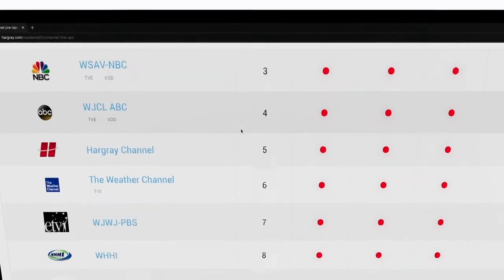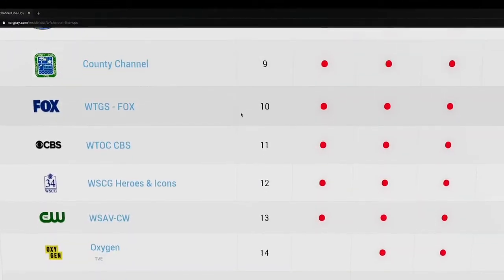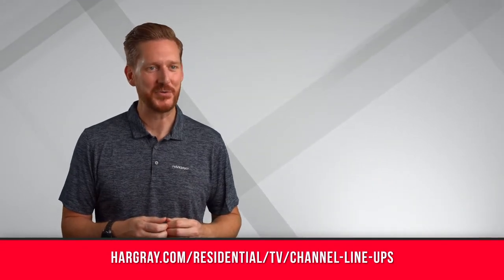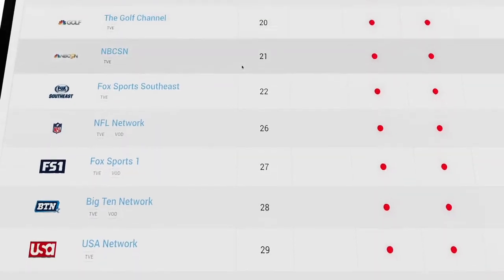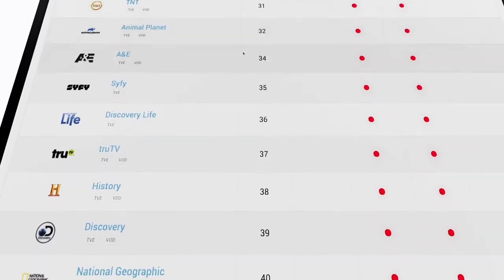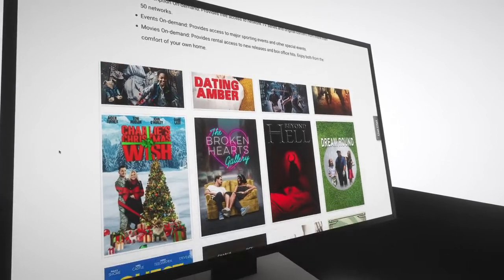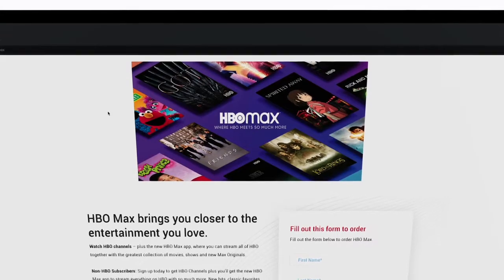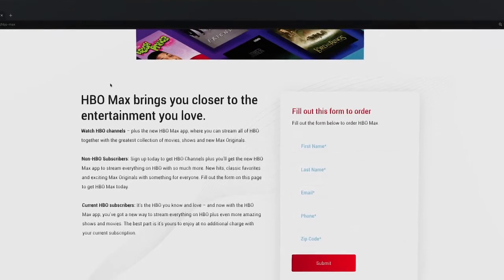Hargray Understanding your TV Lineups